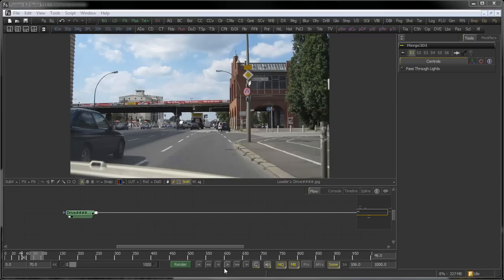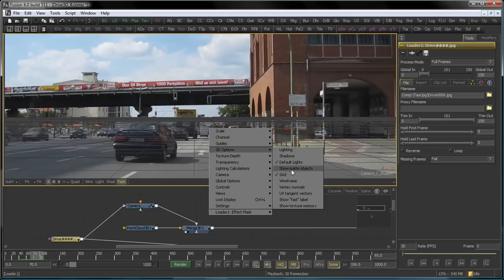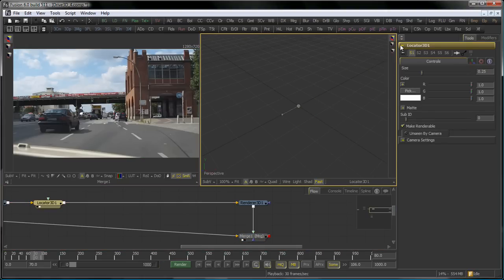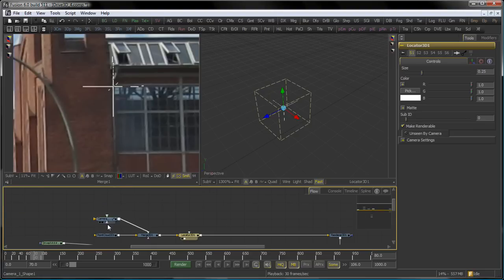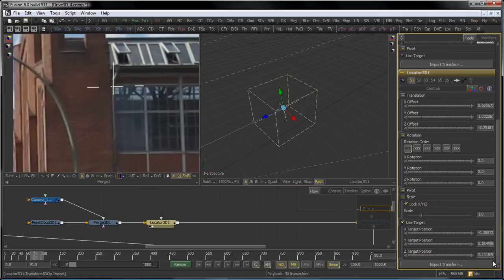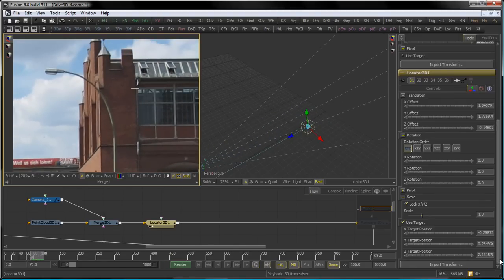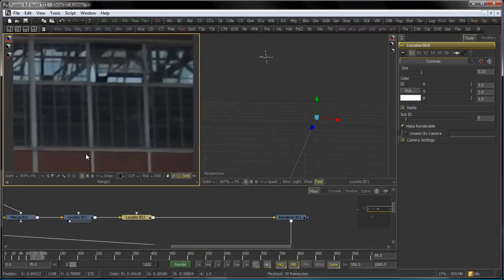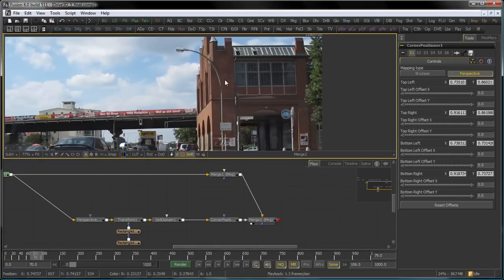Fusion 6 - Using the 3D Locator in reverse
Use the Locator 3D to extract 2D co-ordinates from 3D tracks at unknown locations.